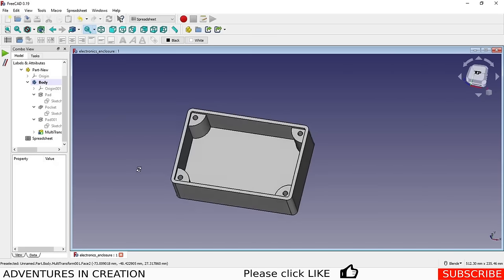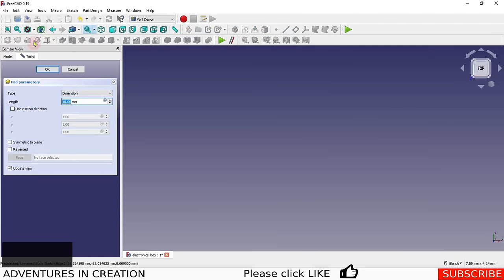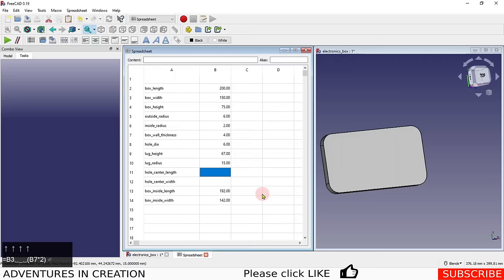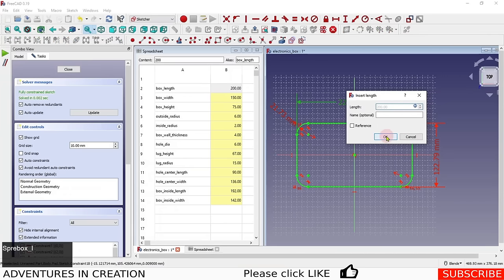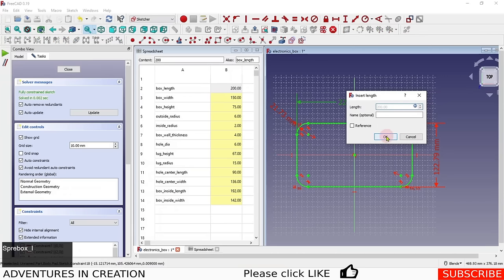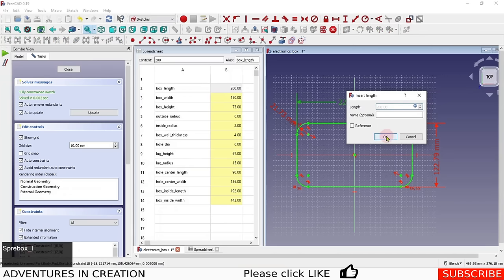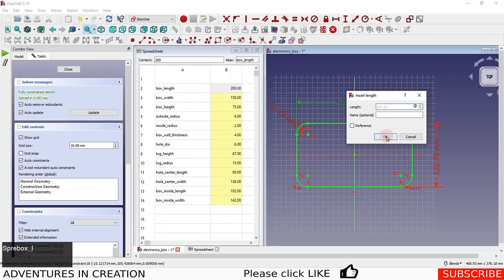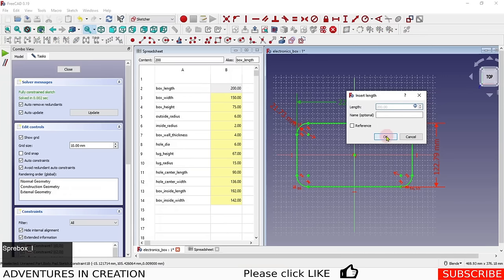FreeCAD Electronic Enclosure Using Simple Parametric Design Techniques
In this video we will demonstrate how to create a fully parametric electronics enclosure that can be easily 3D printed. These boxes are useful if you create any electronic projects where you need an enclosure, they can be easily modified to make holes for USB or other inputs.

3D Solutech Real Black 3D Printer PLA Filament